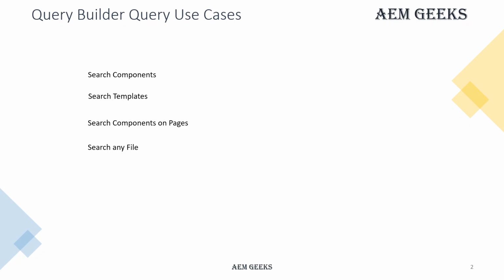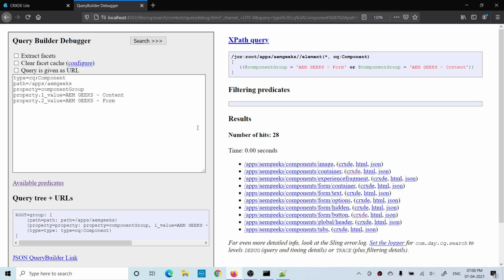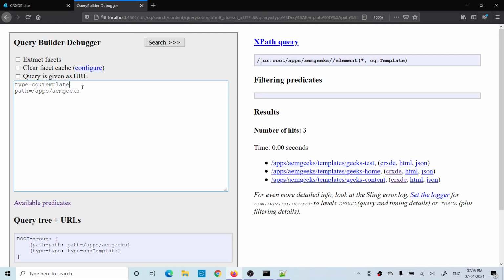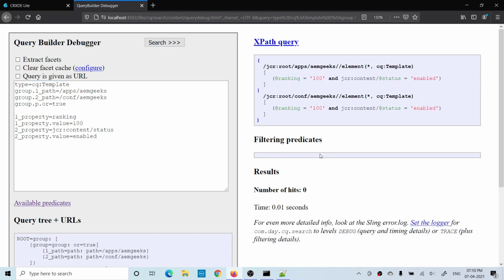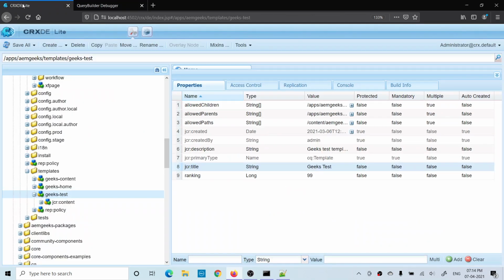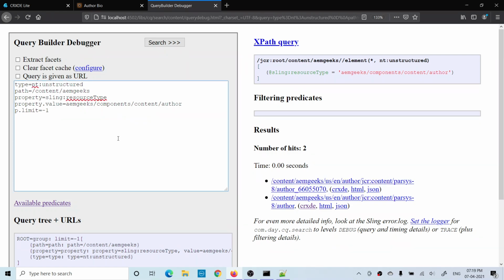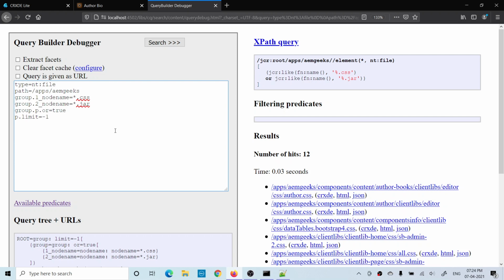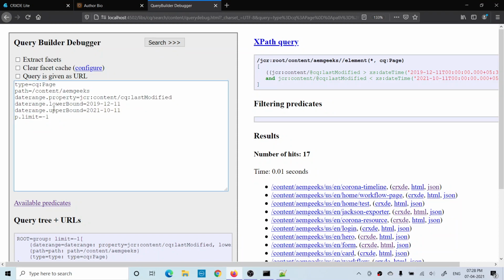AEM Tutorial #43 | Query Builder #2 | How to write Query Builder query in aem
This tutorials explain about query builder in aem. How to write and execute query builder query in aem. Query to search components, templates , pages and files. Filter search using different properties.